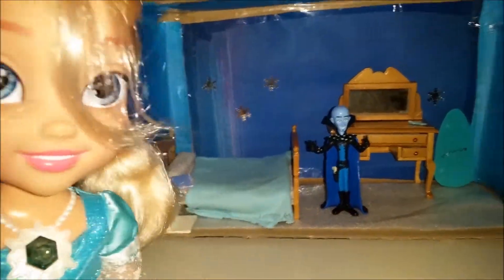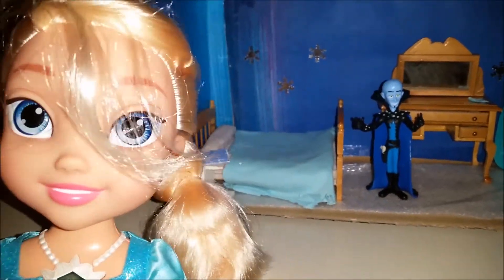Megamind doll room featuring Elsa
Elsa decorates a room for this Megamind mini doll! I DO NOT OWN THE CHARACTERS OR THE MOVIES THAR ARE MENTIONED IN THIS VIDEO!!!